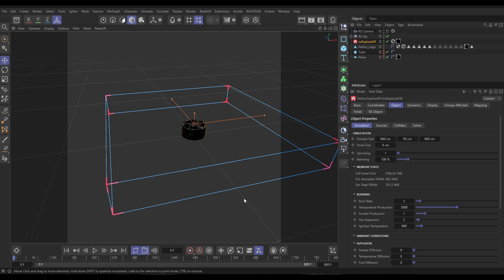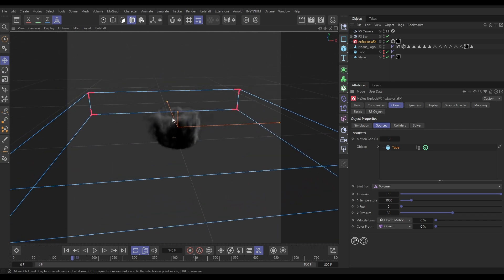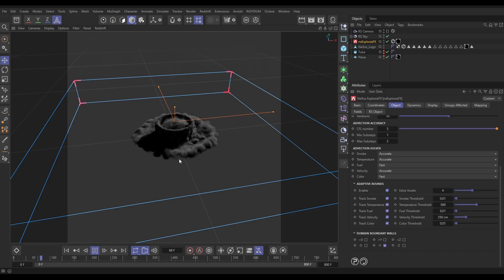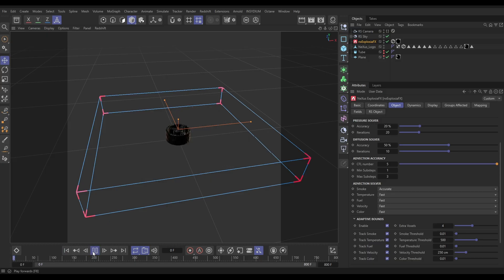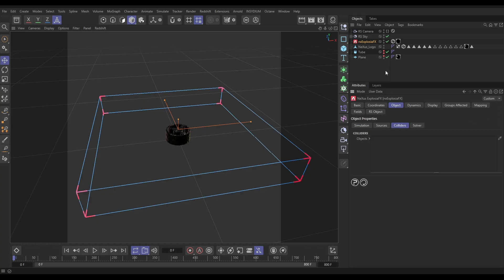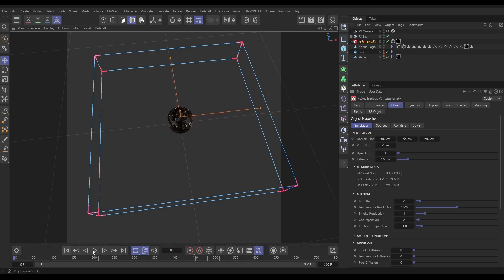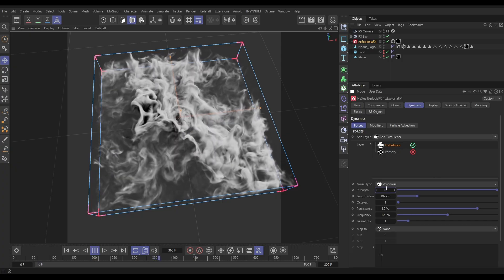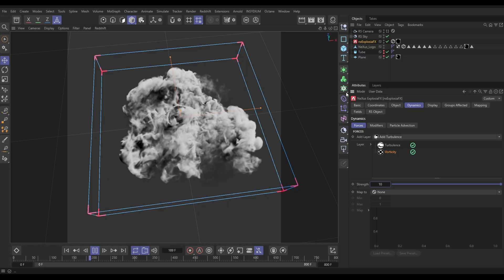Top Tip Tuesday - Dry Ice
For this week’s Top Tip Tuesday, we use the new nxExplosiaFX to simulate the look and feel of dry ice.

Beginning with a simple setup that emits smoke from scene geometry, we refine the simulation by adjusting buoyancy and dissipation to capture the cool, grounded motion of dense vapor. Fluid–object collisions are then introduced so the smoke naturally flows and rebounds across the logo surface. To shape the movement, custom turbulence and vorticity layers are applied, adding swirling motion and fine dynamic detail.

Once the core motion is established, upscaling is used to enhance resolution and bring out delicate wisps in the volume, creating a richly detailed dry ice effect ideal for cinematic visuals, motion graphics, and design work where atmosphere and realism take center stage.

Don’t forget – our Black Friday sale is now on!